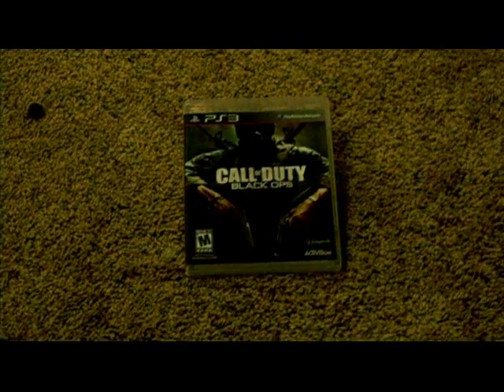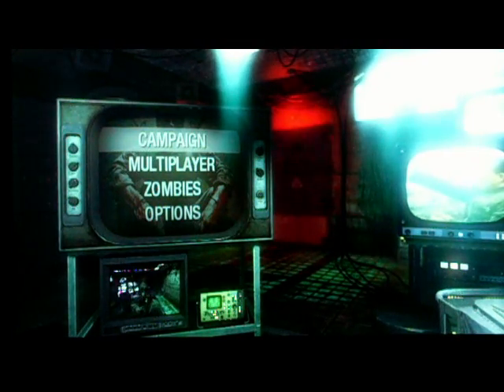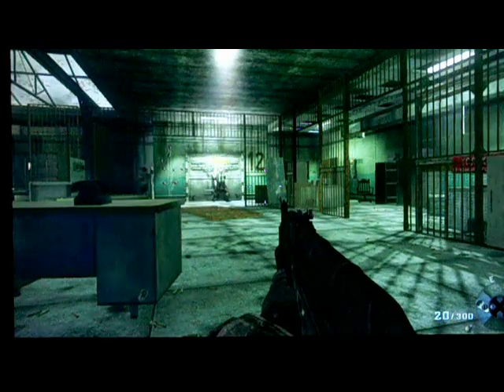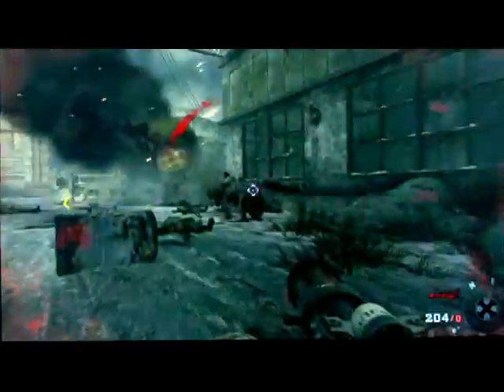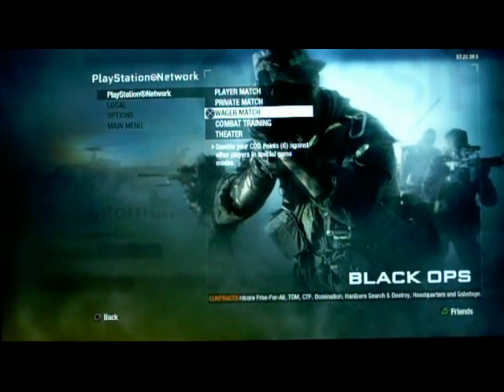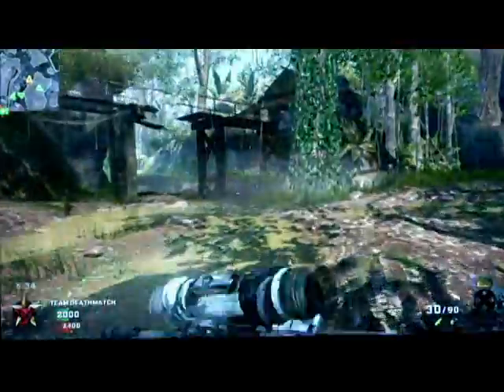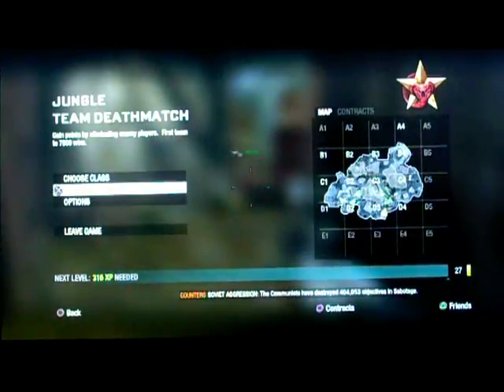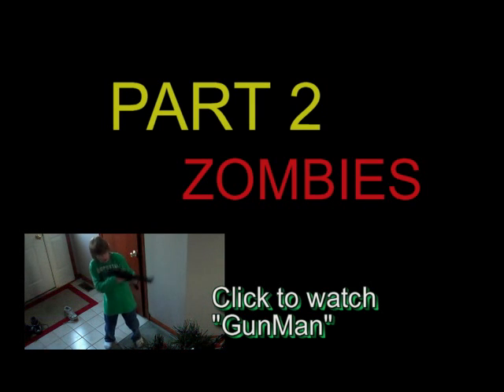PS3: Black Ops review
READ TITLE!
Don't forget to watch the gunman!